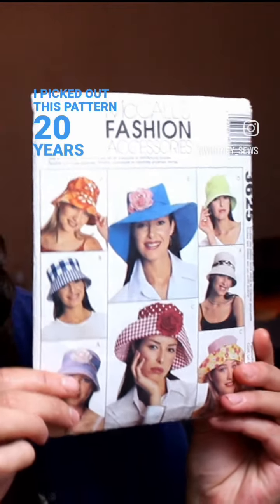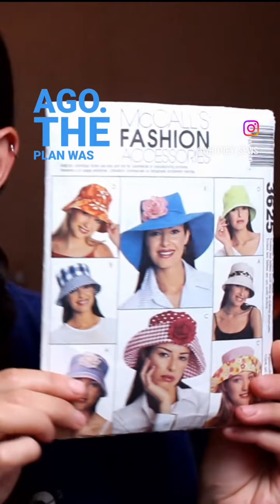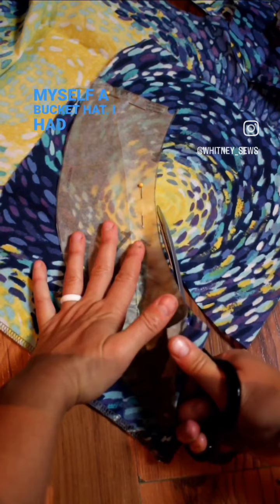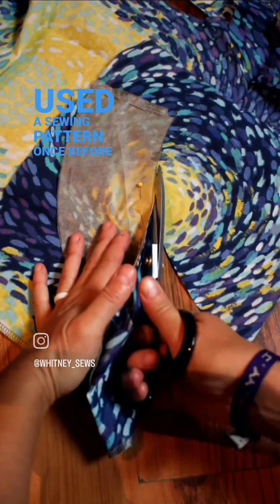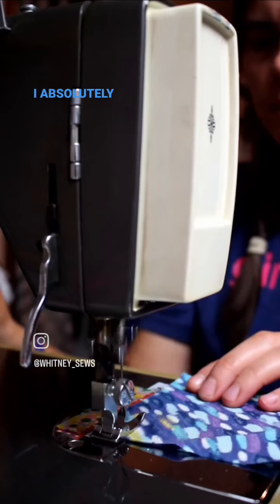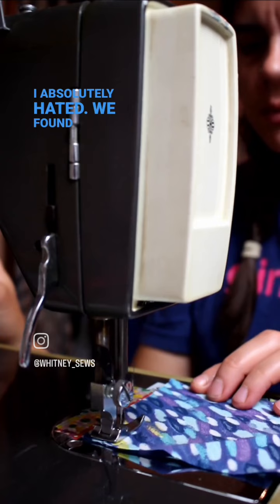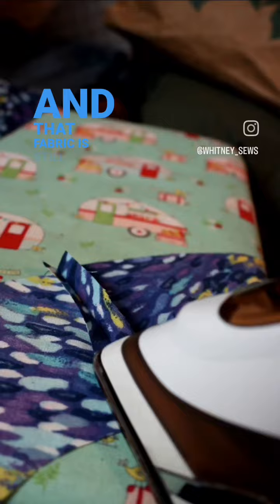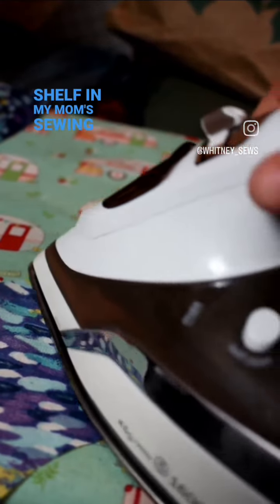Don't Be Afraid to Make the Things!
Twenty years ago I was intimidated by this pattern. I finally decided to make it and prove to myself that I could do it!

Keep up with my daily sewing and tag me in your pics!

You can help support Whitney Sews tutorials and earn fun rewards!